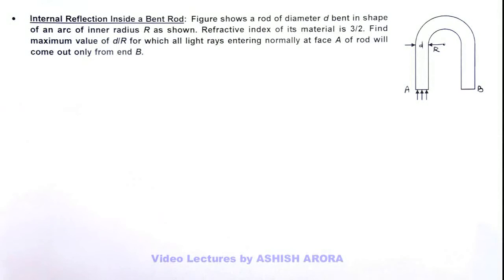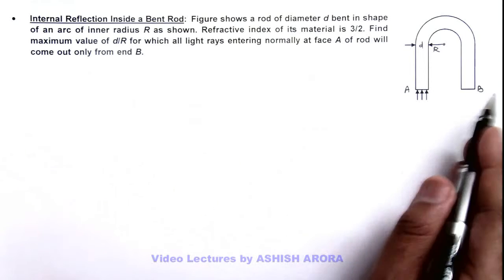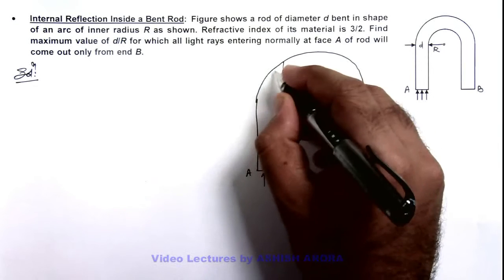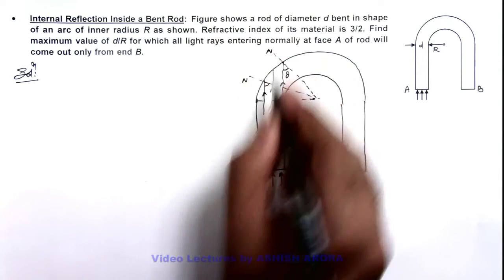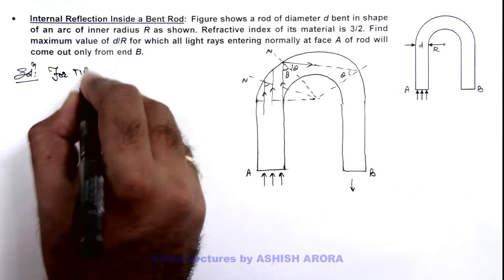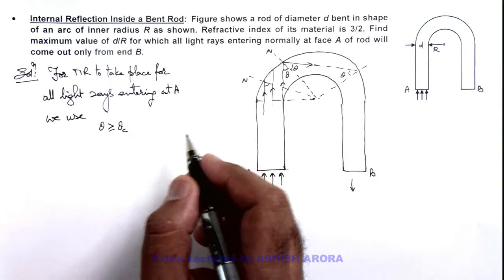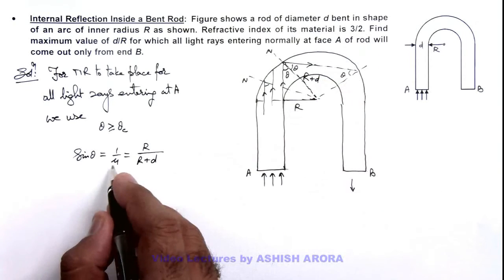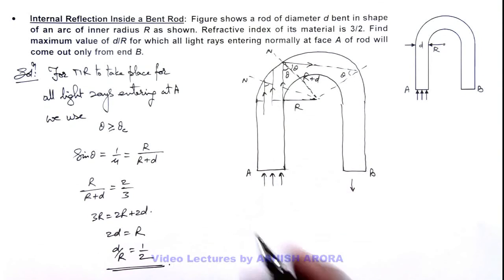42. Advance Illustration | Geometrical Optics | Internal Reflection Inside a Bent Rod | Ashish Arora